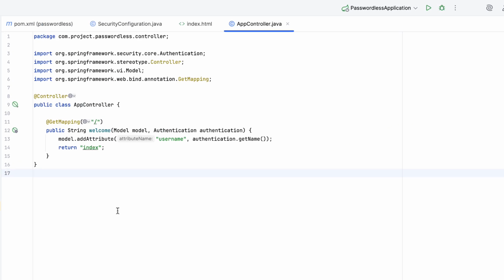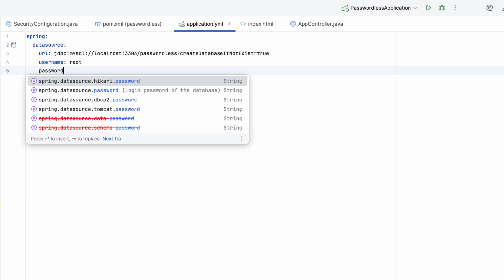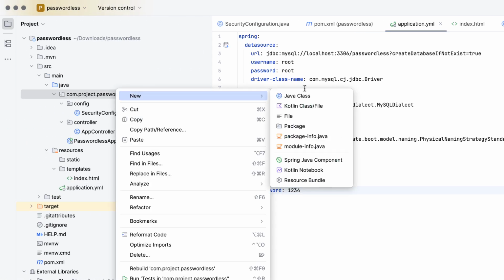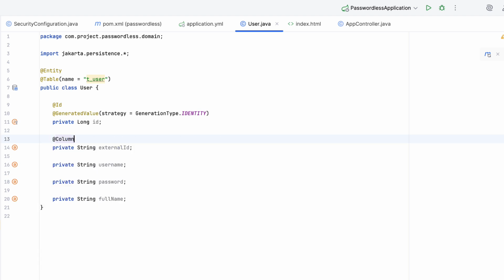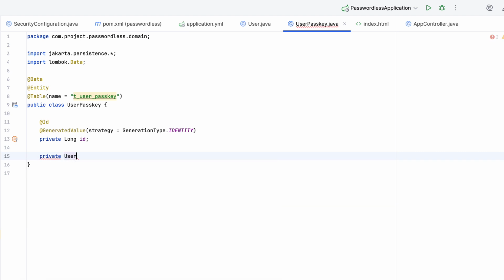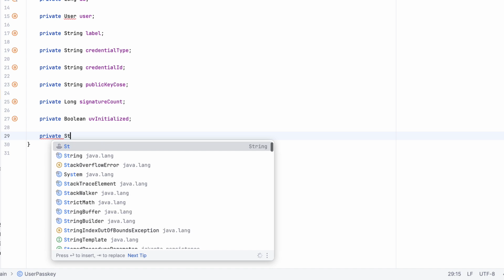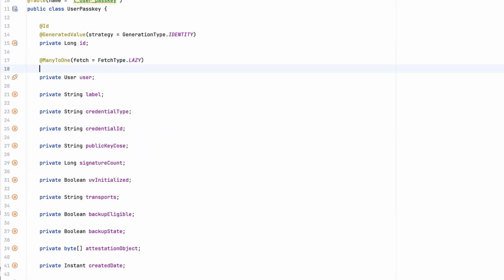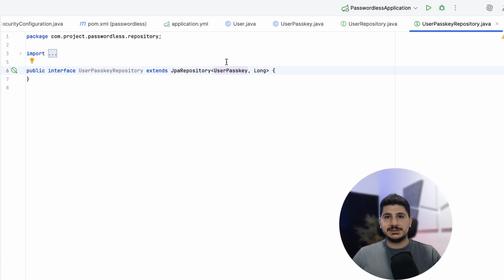Build Passwordless Applications - Part 3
🚀 Making Passkey Auth Production-Ready with Spring Boot & JPA

In this video, we take our passkey login system from demo mode to production-ready.
The in-memory storage we used previously? Gone. We’re now building a real persistence layer with Spring Data JPA and MySQL — from scratch.

Spring Security doesn’t give us out-of-the-box support for passkey persistence with JPA, so we’re wiring it all ourselves — the right way.

You’ll learn how to:

Set up spring-boot-starter-data-jpa and configure MySQL

Build User and UserPasskey entities with proper JPA annotations

Handle complex WebAuthn fields like publicKeyCose, attestationObject, and signatureCount

Map relationships, blobs, and custom column names

Set up repositories for persistence

This is the foundation you need before saving and loading passkeys in a real-world app.

📦 Code-first. No shortcuts. Just what works.

Next up: We’ll wire everything into Spring Security and integrate full passkey support. Don’t miss it.